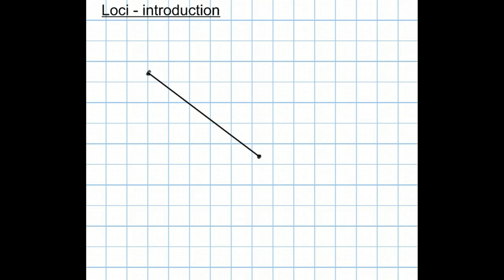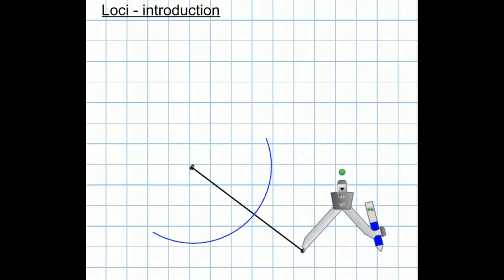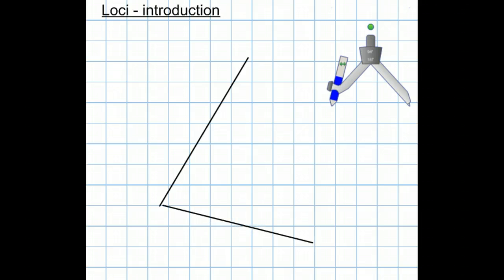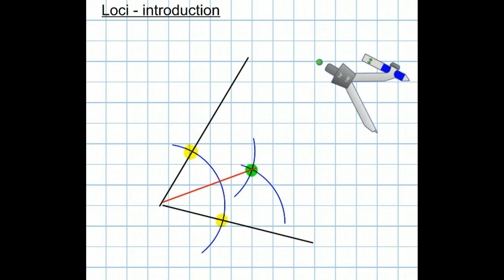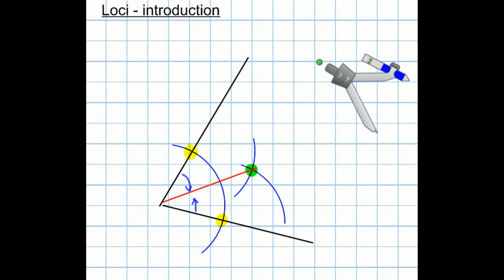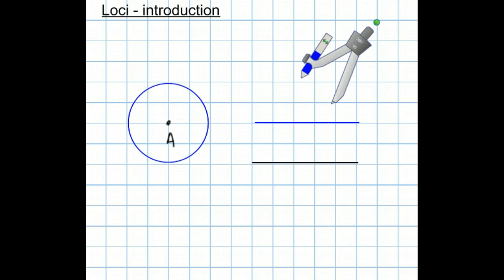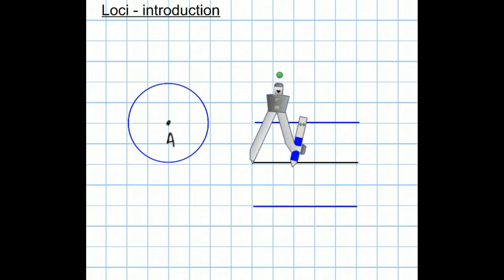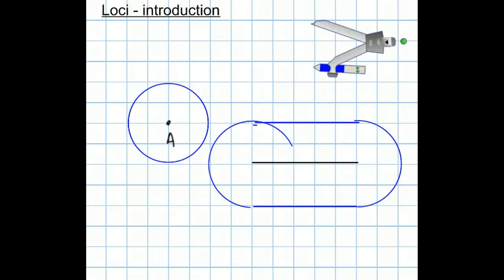Loci the basics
basic loci and compass operations